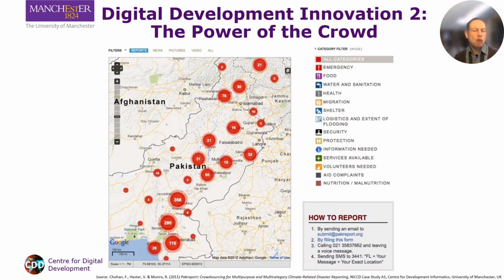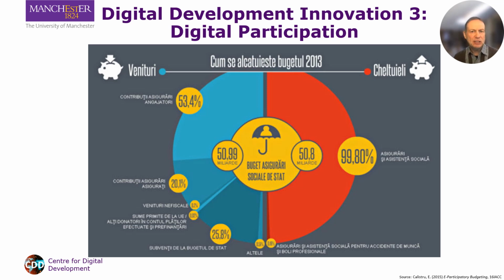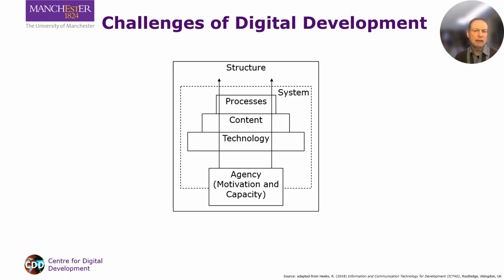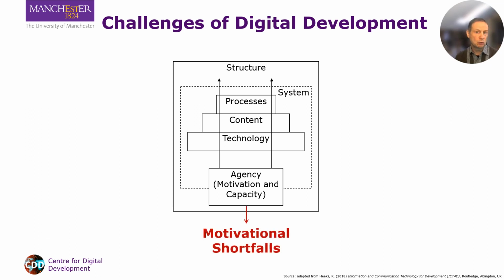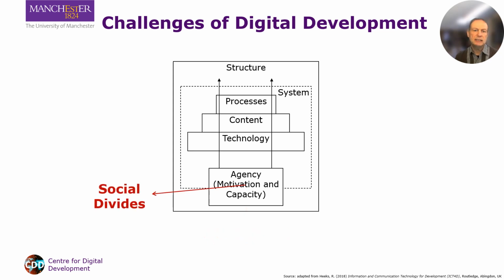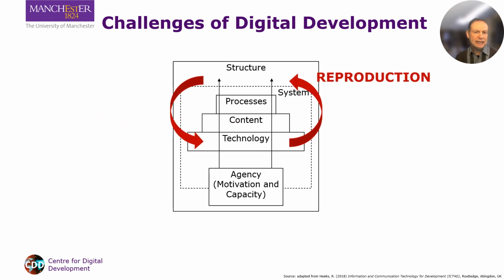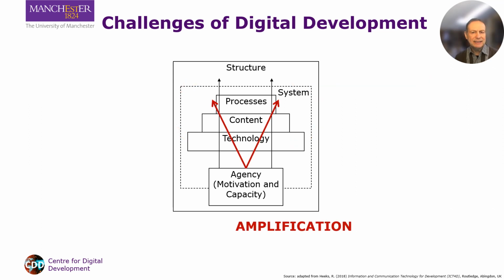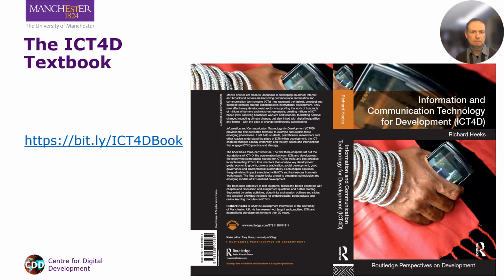Four Innovations of Digital Development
What are some of the innovative models underpinning digital development?

This short presentation explains four models and also examines some of the challenges to their effective implementation

It summarises content from Chapter 9 of the textbook, “Information and Communication Technology for Development”